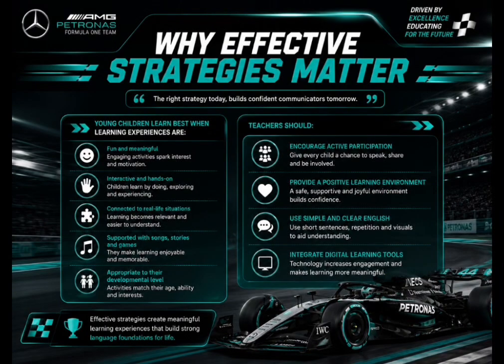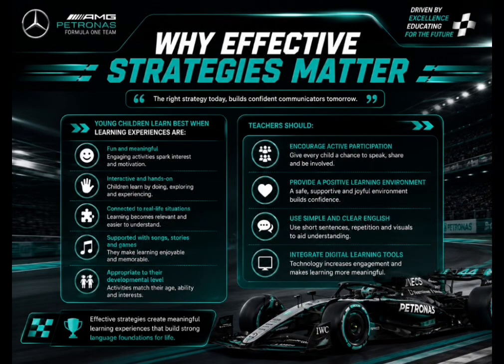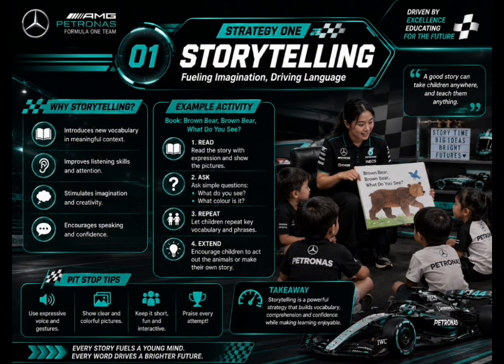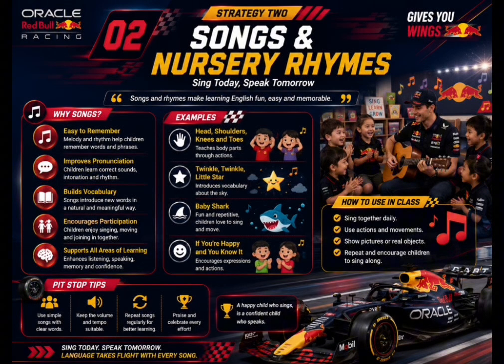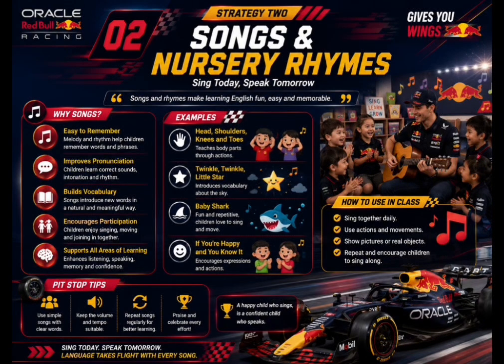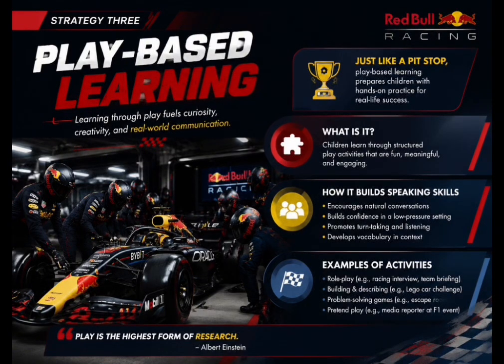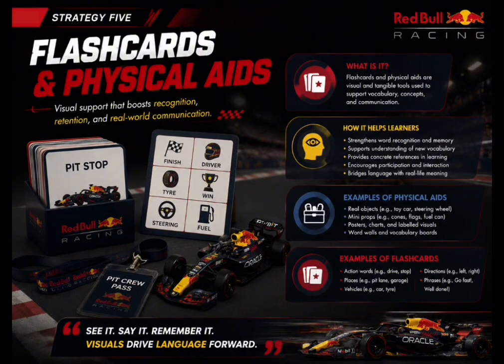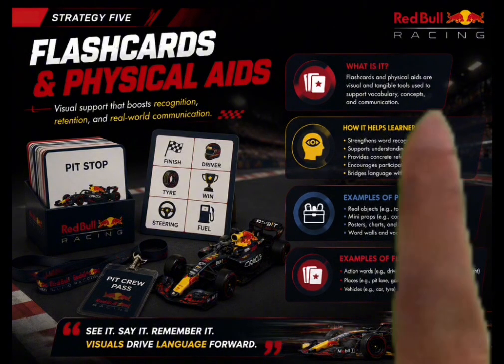PB 3 - PAKK1182